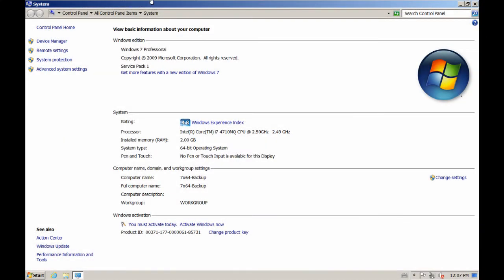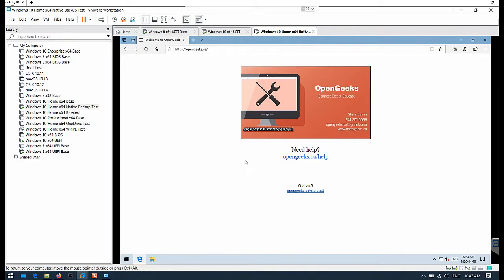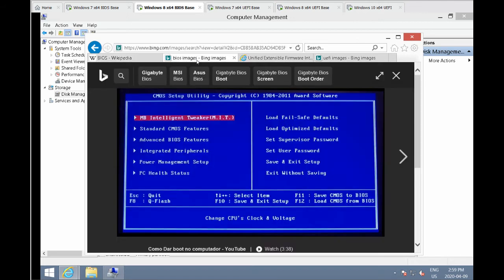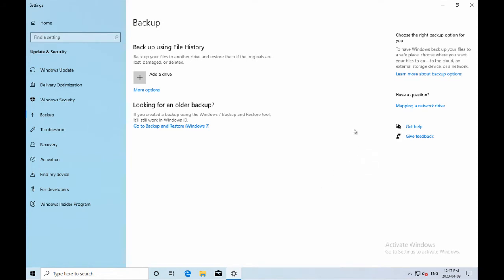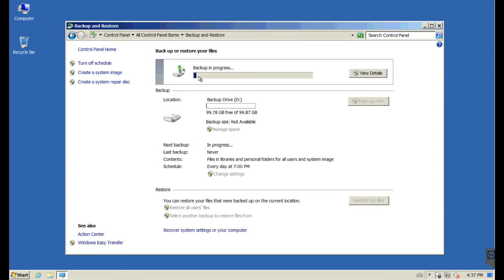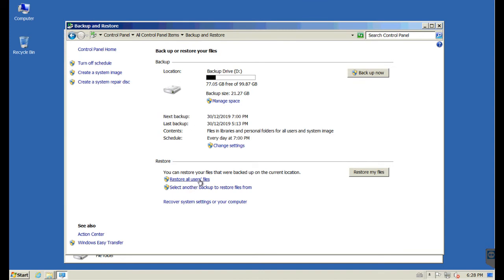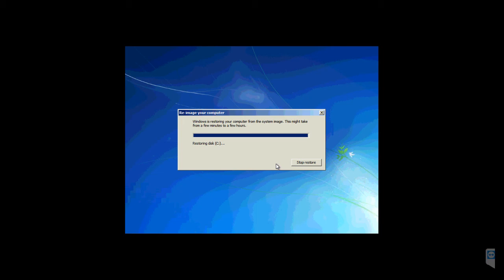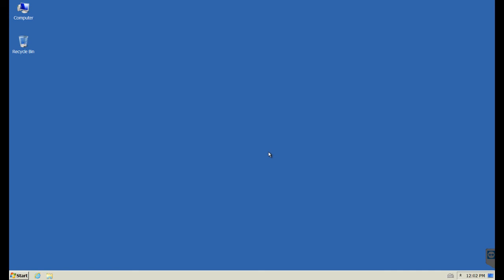Windows Native Backups - Windows 7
Windows 7/8/10 includes native software and tools for File and System based backups.
Interfacing with these tools can be daunting for the uninitiated.

I created a Windows Native Backups Video Series to both educate myself and help others.
Having access to this information is priceless when faced with a non bootable system.

This Video covers Windows 7 Native Backups
Windows 8 and Windows 10 backups are covered in separate videos.

The process of creating these videos took much longer than I thought as the scope expanded the more I learned.
They quickly became very verbose and there is certainly repeated information.
Most people appear to appreciate good explanations and detail.

For those that complain about the length or detail, you can always fast forward, choose to appreciate detail or simply find another source.

I love positive helpful criticism as it helps me to help others.
Trolls and unhelpful comments, although very entertaining will most often be ignored and left to starve.

00:00:00 Introduction
00:02:22 Navigation
00:04:02 VMWare Introduction
00:08:50 Files Folders Directories and Libraries
00:13:16 Partitions and Disks with BIOS and UEFI
00:18:33 File Backups or System Backups
00:20:47 Backup Configuration
00:25:15 Restore Files or Folders
00:28:33 Managing Space
00:30:16 Recovery CD Creation
00:32:04 ISO Creation Tools
00:34:27 ISO Creation UEFI or BIOS Implications
00:37:19 Create USB Key
00:41:38 Booting with BIOS and UEFI
00:46:03 Disk Number
00:47:29 Restore over Existing
00:52:30 Restore onto New
00:56:22 Restore from Windows
01:00:50 Getting Correct Media

Have fun